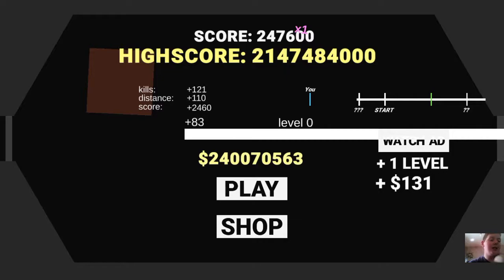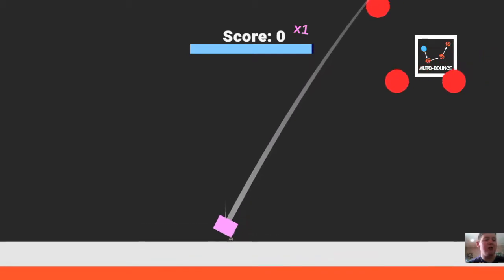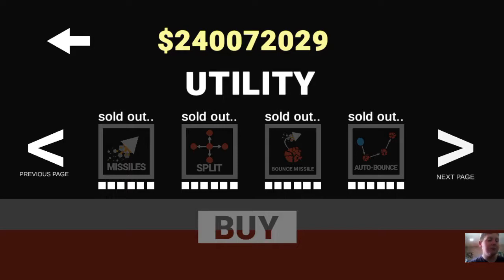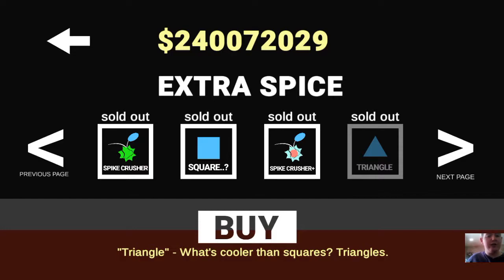balls episode 1: what are those